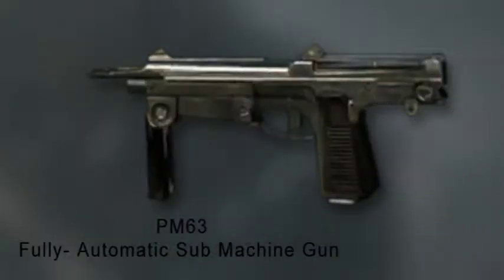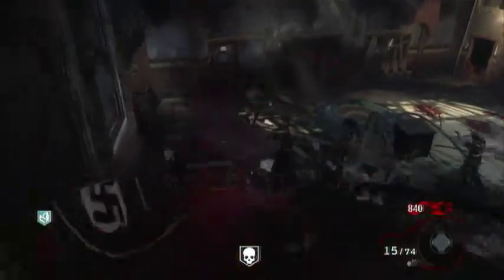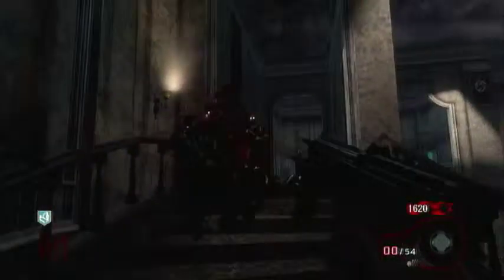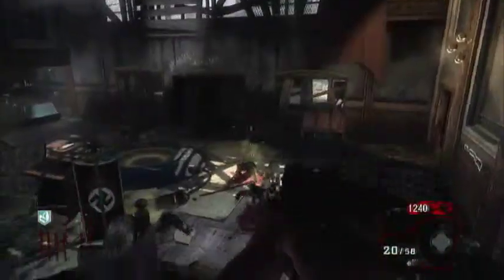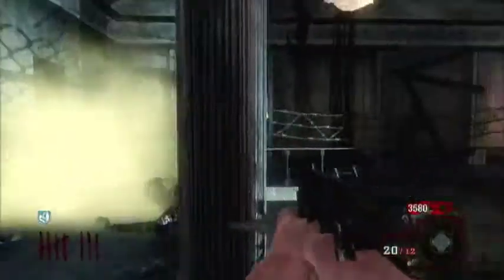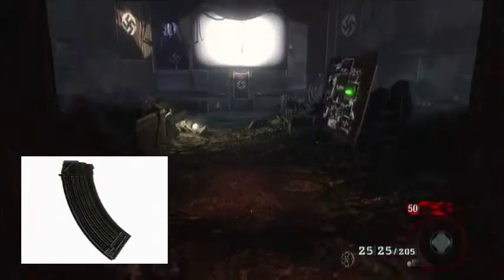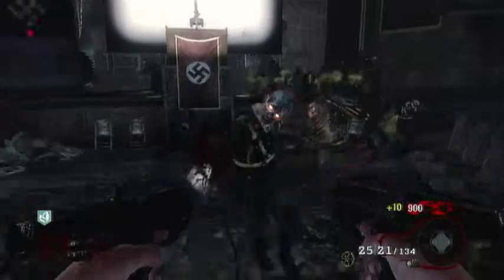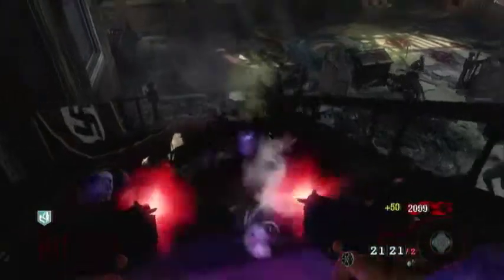BLACK OPS ZOMBIE WEAPON GUIDE #2 PM63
episode 2 of my zombie weapon guides, enjoy!!! check out my previous ZWG wher i cover the MPL.